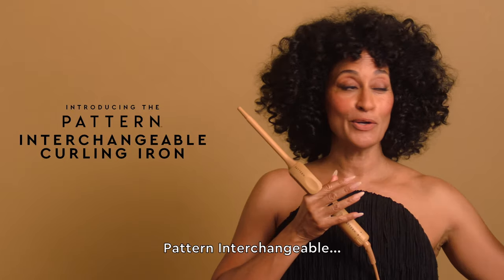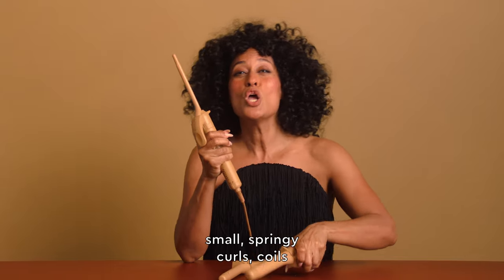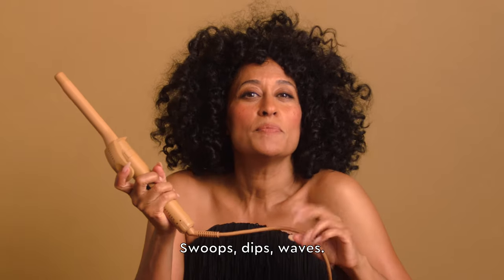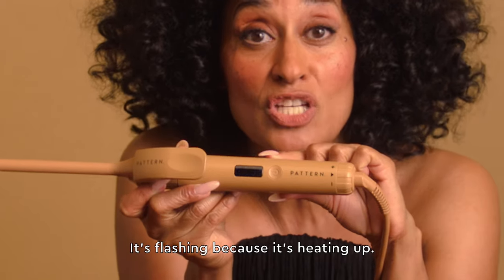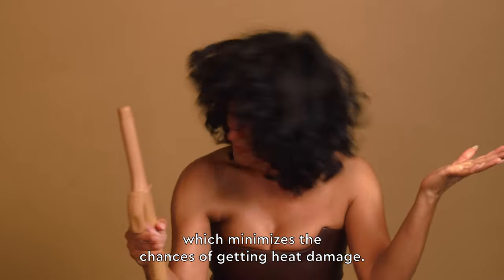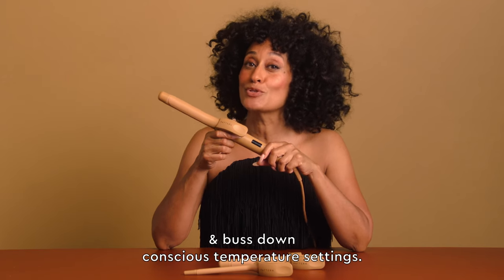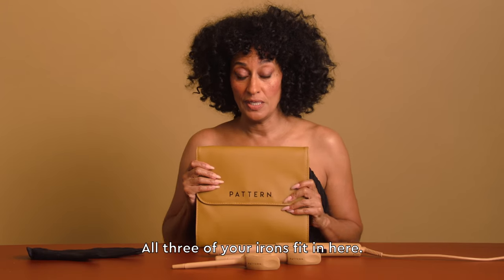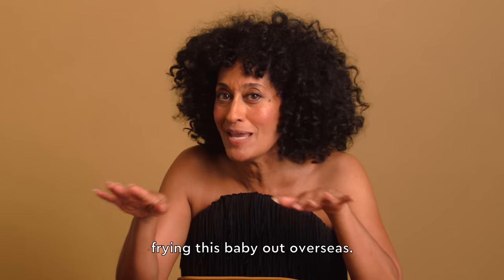Introducing PATTERN's 3-in-1 Curling Iron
PATTERN continues to reinvent our relationship with heat with our professional-grade Interchangeable Curling Iron. ​"Curling irons give me access to all kinds of possibilities with my hair. The teeny barrel size empowers me to synchronize my multiple curl patterns," says Tracee Ellis Ross. "The larger barrel sizes enable me to fashion my pattern into juicy waves, buoyant bends & cascading curves. All while keeping the volume, magic & revolution of my natural texture."

CEO/Founder: @traceeellisross

Photographer: @myeshaevon
Director of Photography: @justinlamarcarter

Agency: @playworkgroup
Creative Director: @mpaganucci
Producer: @runwithwolvesproduction

TER Hair: @chuckielovehair
TER Makeup: @romyglow

Stylist: @taylor__mcneill
Set Designer: @machenmachen